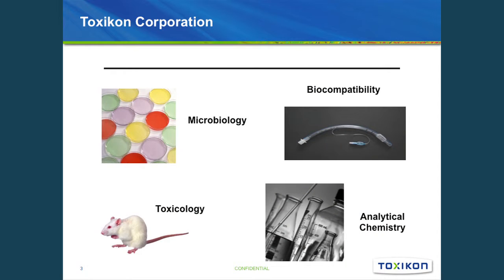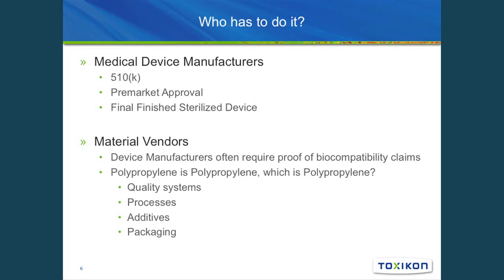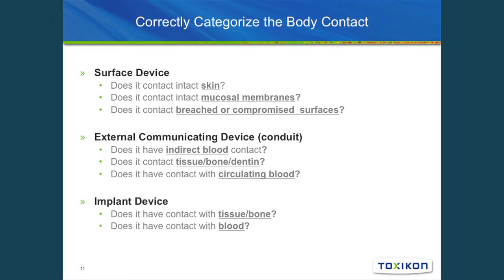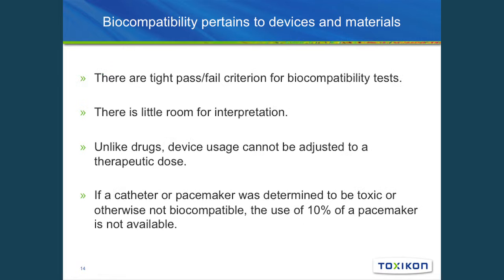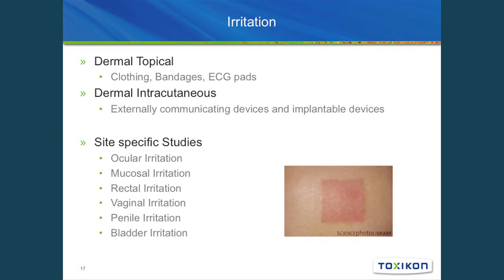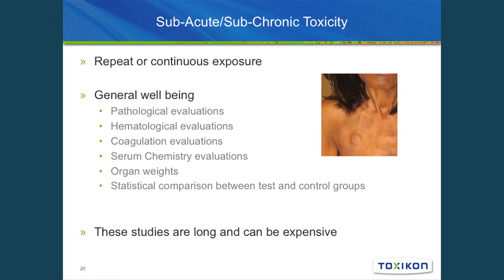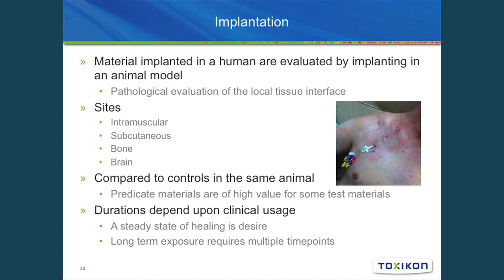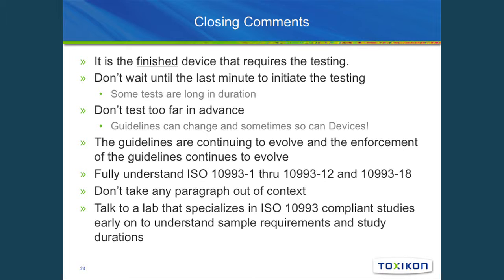Biocompatibility Explained: A Simple Understanding to a Complex Topic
Toxikon's Tech Theater Presentation at MD&M East 2013